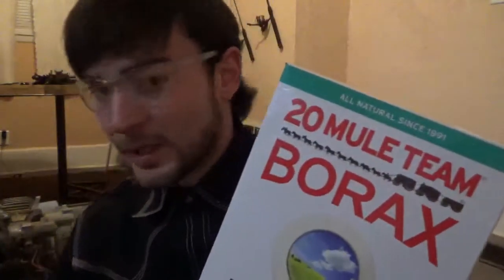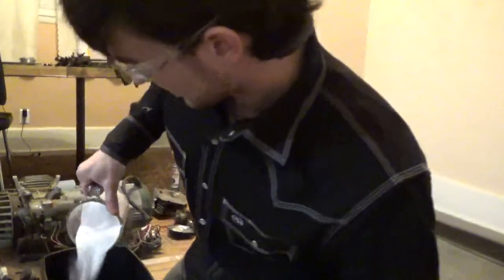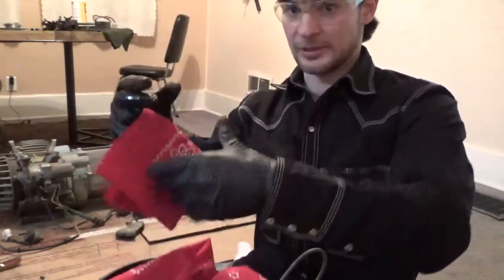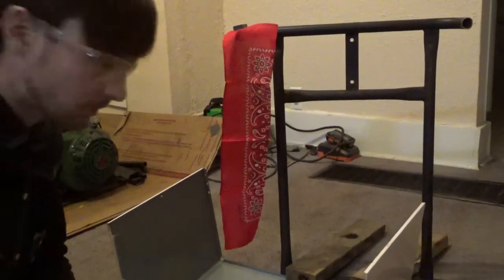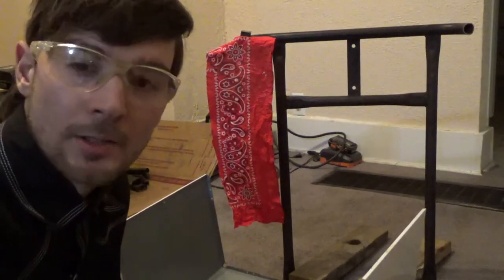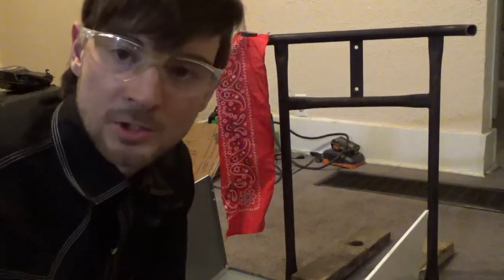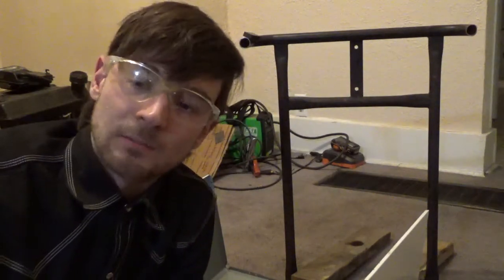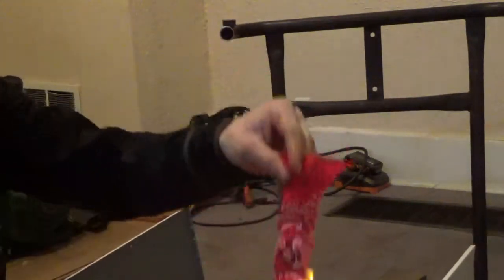Homebrew Fire Retardant Fabric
Using Borax and Boric Acid to render cotton fabric fire resistant.